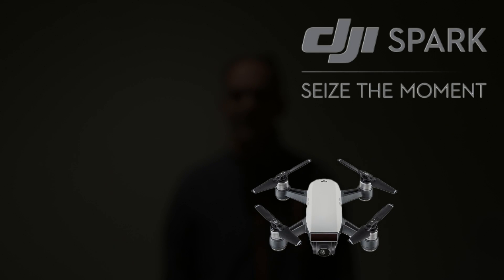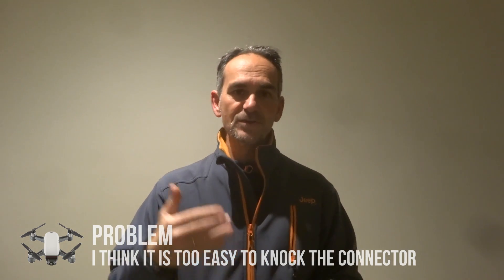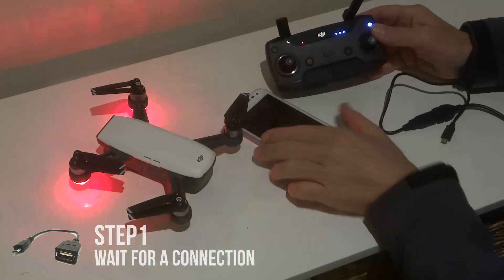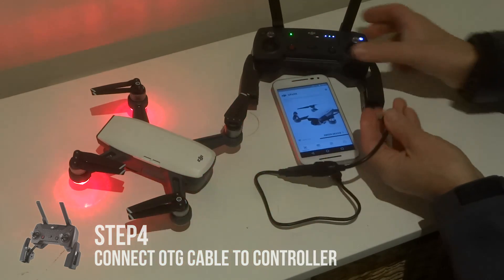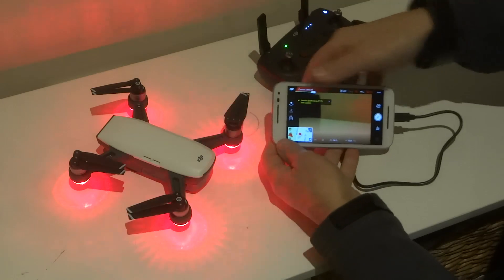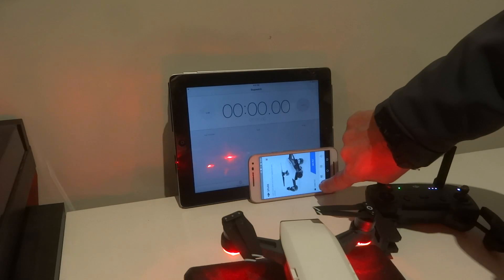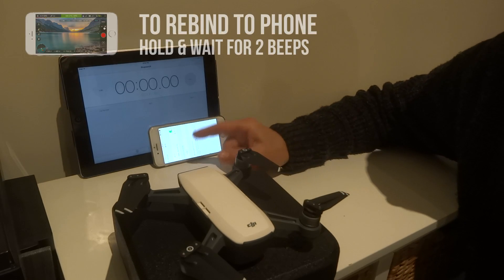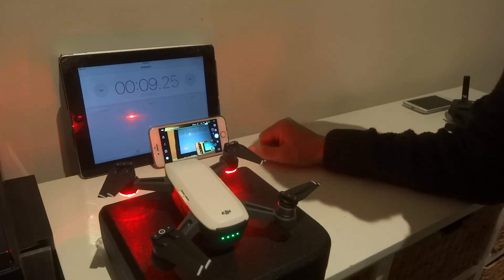How to DJI Spark OTG and DJI Latency Testing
Yes I bought a spark. So far I'm pretty unimpressed as compared to my Q500 but I haven't had it too long. One of the things I hate is having to use your phone, why ? Anyway the Spark uses wifi to connect and if you have a controller there is a belief that you are better off running an OTG connection to your controller from your phone so that you can switch off wifi and bluetooth from your phone and have less interference. Not sure how true this is so would love to see some real life testing. I find I keep knocking the cable and lose connection that way. Anyway check out the video on how to connect to OTG properly and how much latency to expect when flying the Spark.

Artist Nekozilla
Track Different Heaven